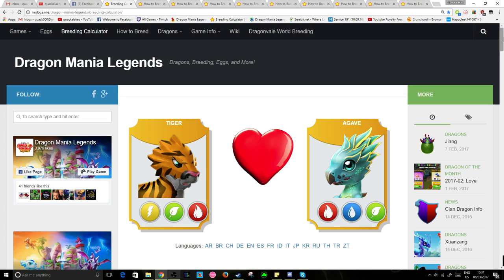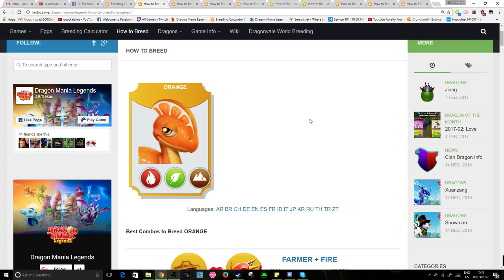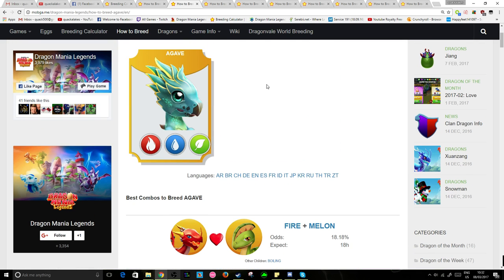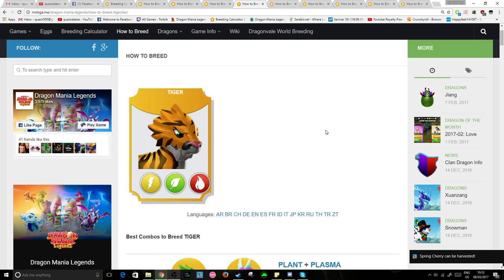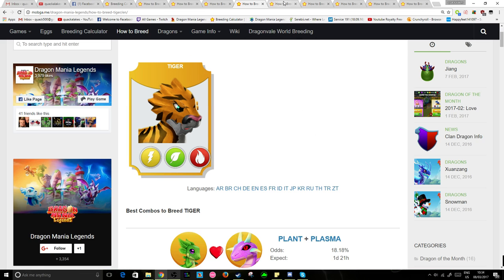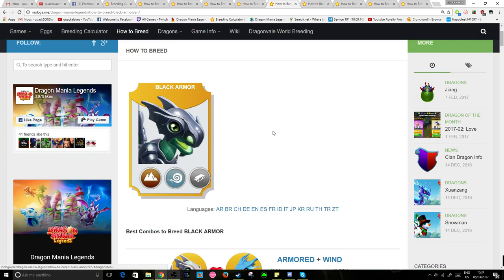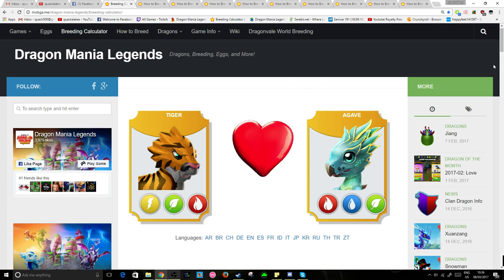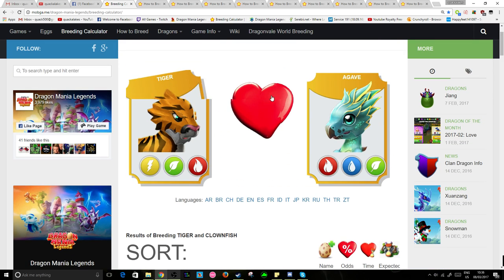Top 5 Easiest EPIC Dragons to Breed for NEW PLAYERS! - Dragon Mania Legends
So today in Dragon Mania Legends I will be going through the 5 easiest EPIC dragons to breed for new/low level players! I suggest picking 3 epic dragons for your team and leveling them up to level 30. After you start breeding legendaries then replace your level 30 epic team with those!

There is little reason to level up your epic dragons past level 30 as legendary dragons are much stronger! I know it takes a lot of time to breed dragons and level them up but if you follow this advice it will make your DML experience much easier in the end!

top 5 epic dragons for new players dragon mania legends epic dragon dml how to breed epic dragon dml orange dragon agave dragon regal dragon tiger dragon black armor dragon dml do not hack dml it is bad free gems and gold is a scam dml new player tips dml guide dragon mania legends tips dml help dml breeding guide easy dragon to breed